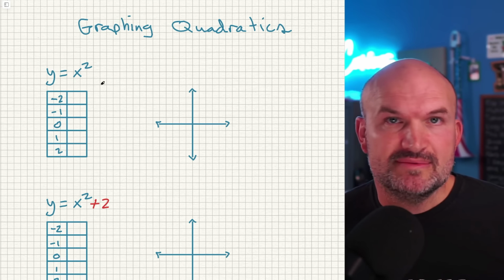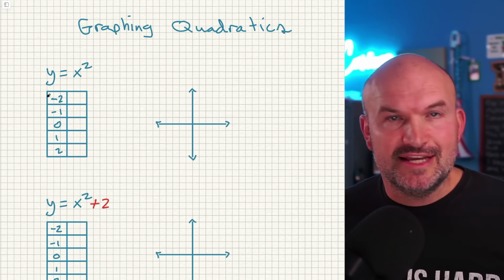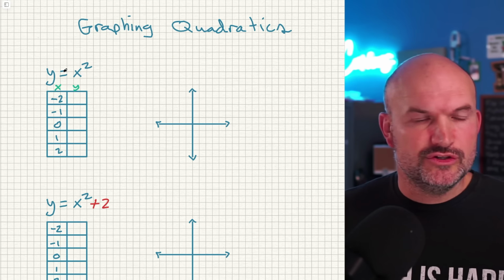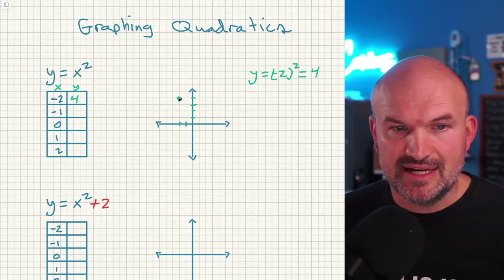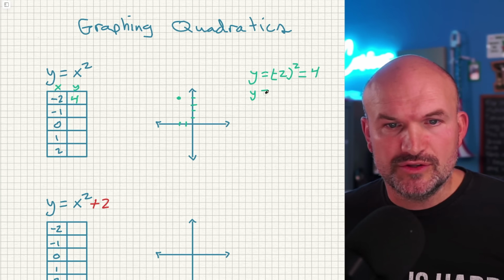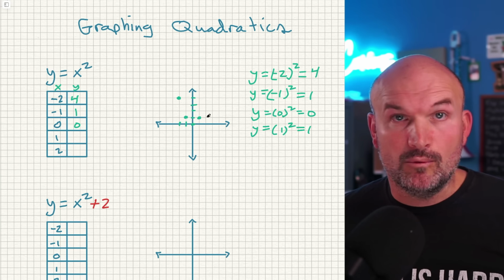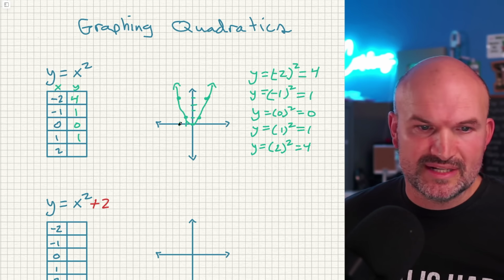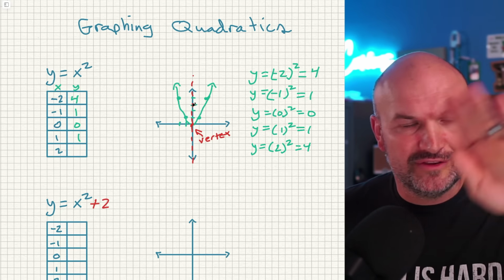Parent Graph Basics: Build It from Your Table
In this video I am going to work through the process of creating the parent graph using a table of values